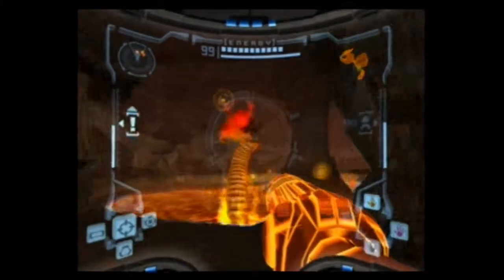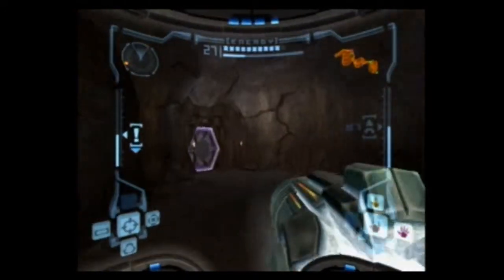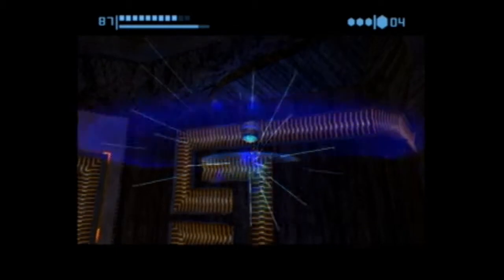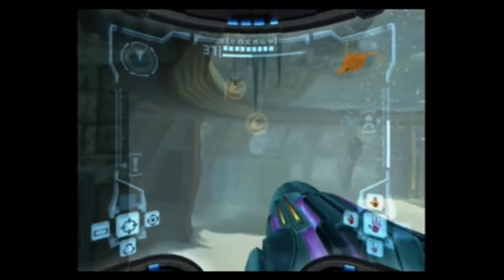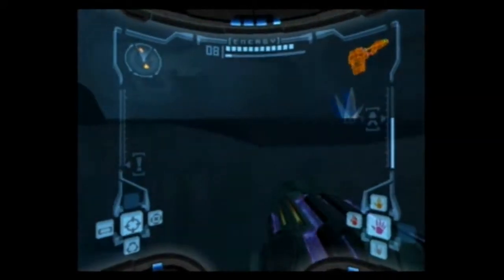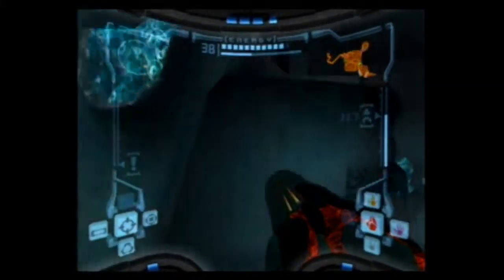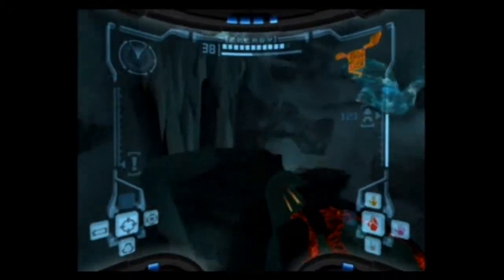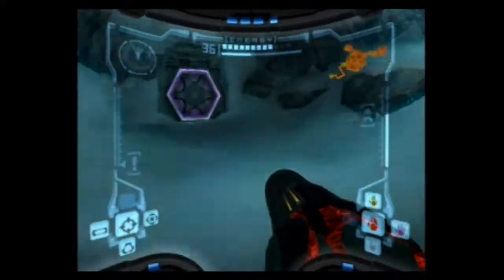Let's Play Metroid Prime Part 18| PLASMA BEAM!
This part we collect the Plasma Beam and head back to Phendrana Drifts and pick up a ton of power-ups that have become available to us now that we have this weapon.